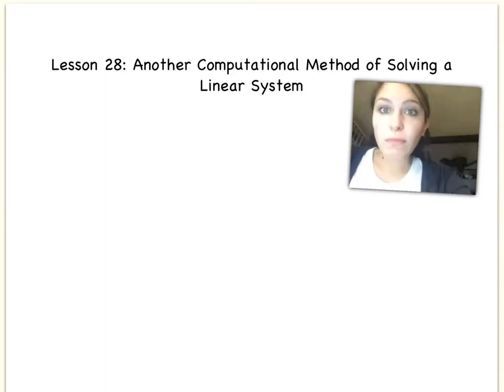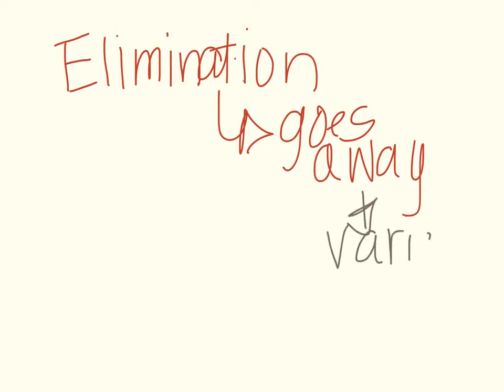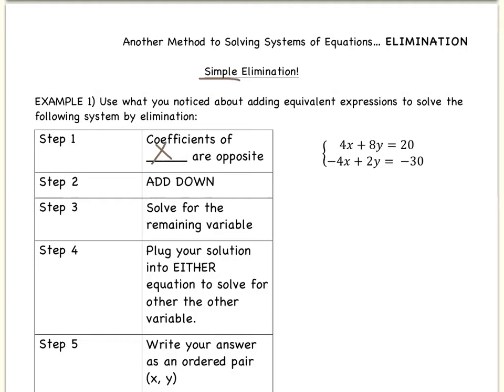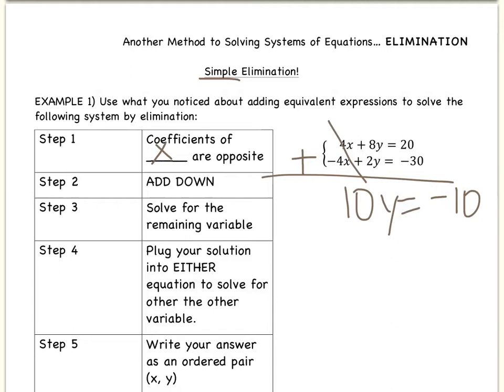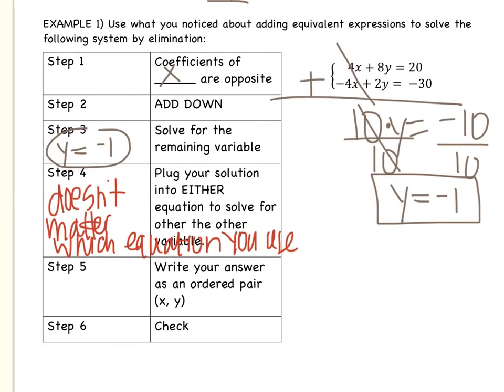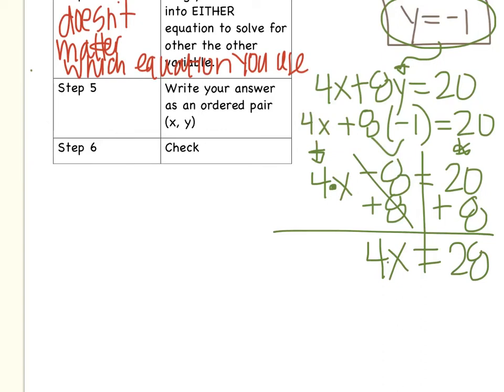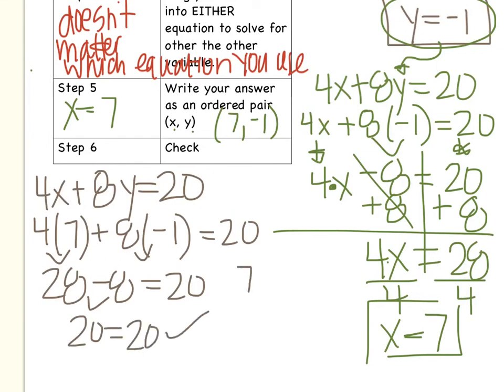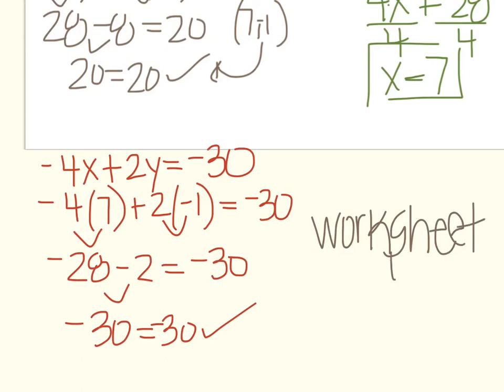lesson 28 - simple elimination